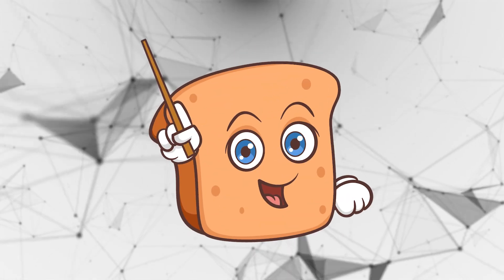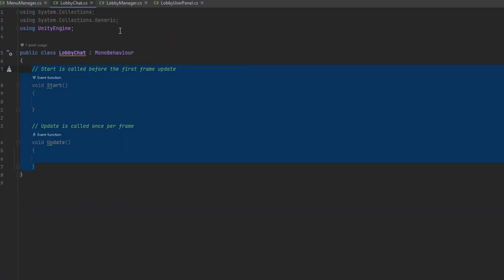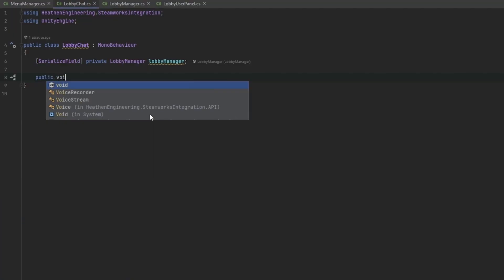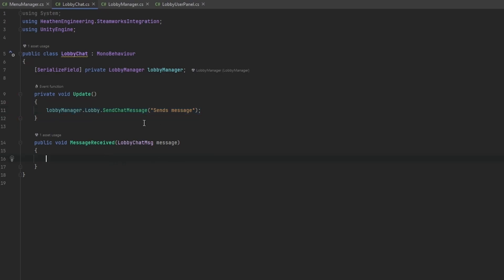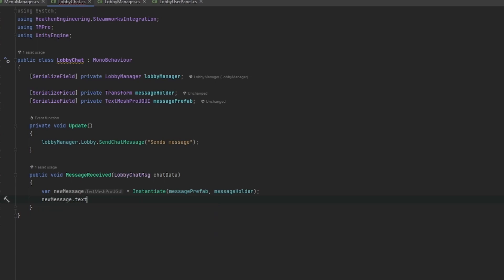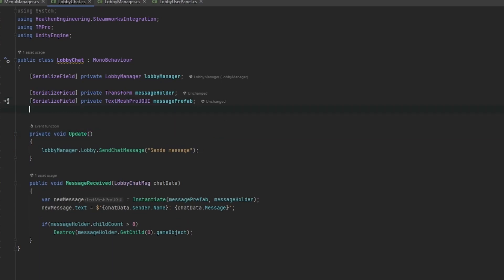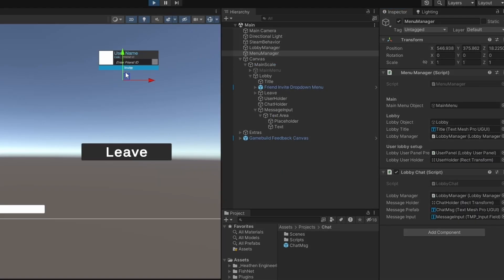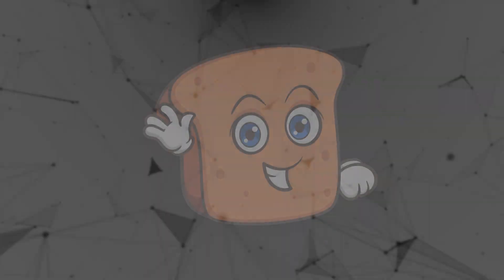Steam chat in Unity with lobbies - Quick setup (Tutorial)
In this video we are looking at how to get a fully functional chat system implemented through the Steamworks Heathen complete kit. It is super easy and pretty much just plug n play so you can do it in just minutes!